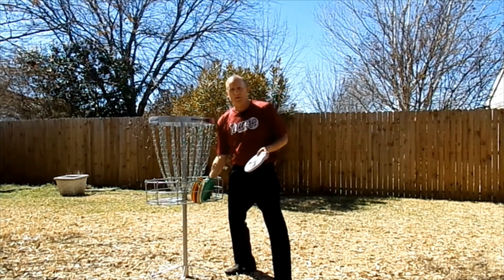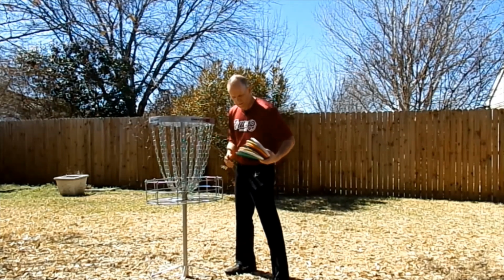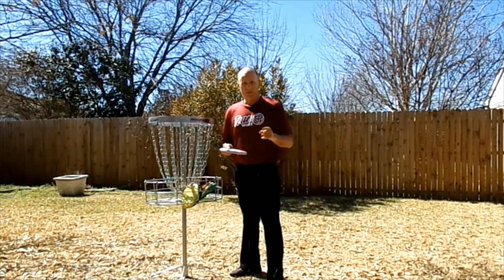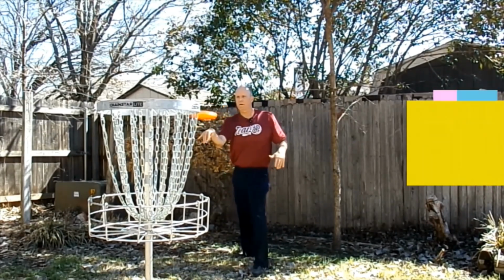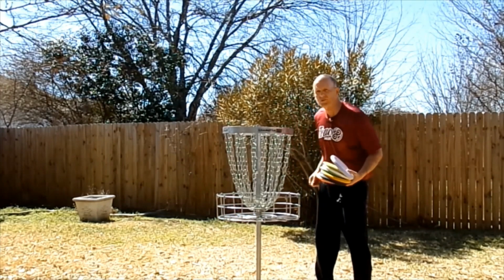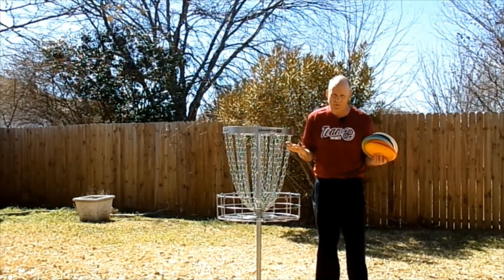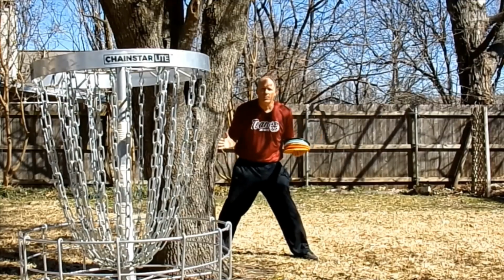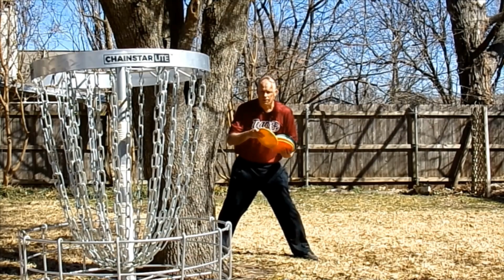How to become a putting ninja. Part 2 of 5.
I'm Scott Zimmerman, 1982 World Frisbee Golf Champion. In this video, I explain how to practice putting in Stage 1 of my 3-stage putting process.